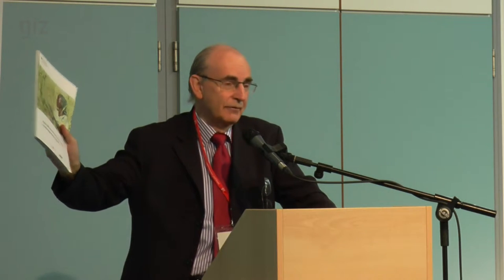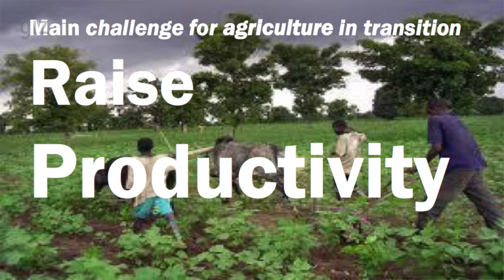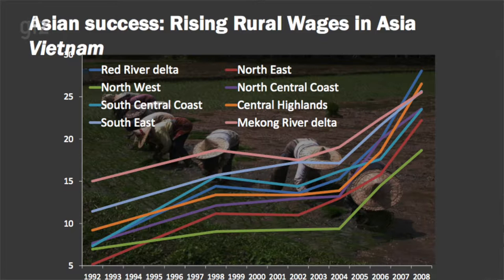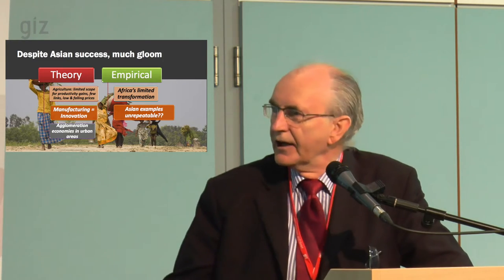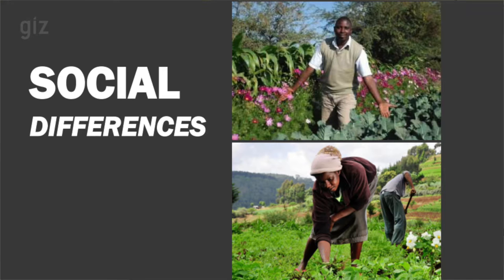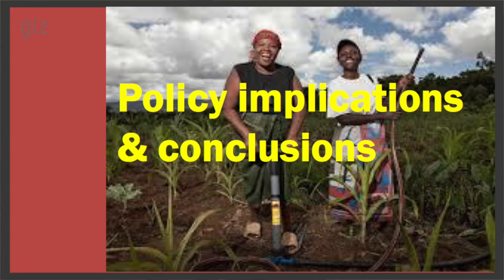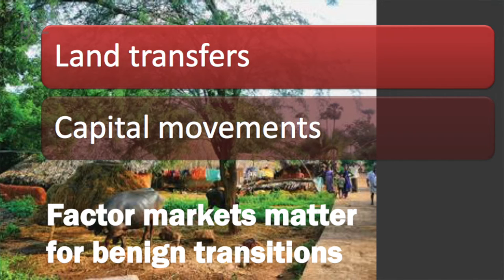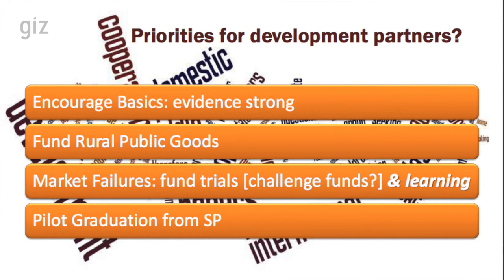Steve Wiggins on Rural Transformation--Implications for Development Policy (Complete length)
ODI's research fellow elaborates on the nature and history of rural transformation and transitions, social differences, policy implications and the fundamental impact that the assumptions of social theories can have on long term rural development decisions.